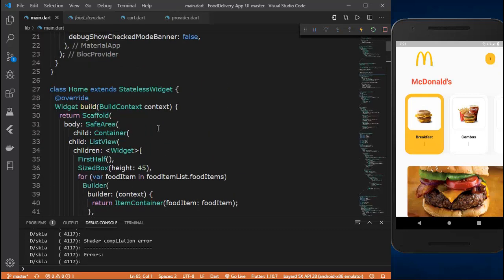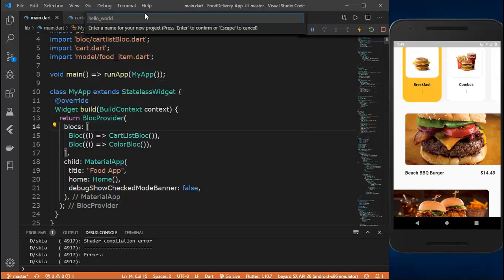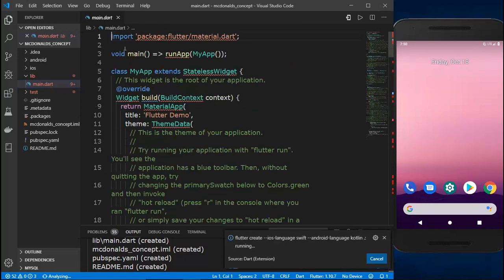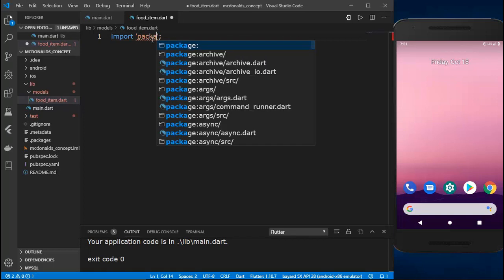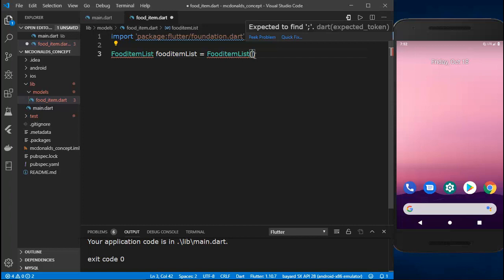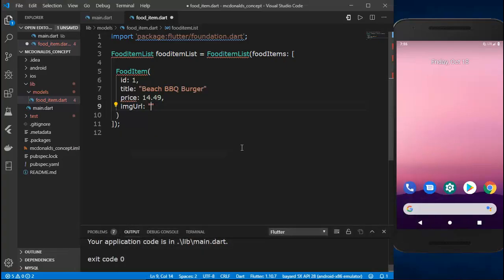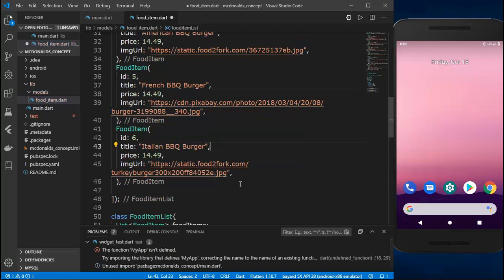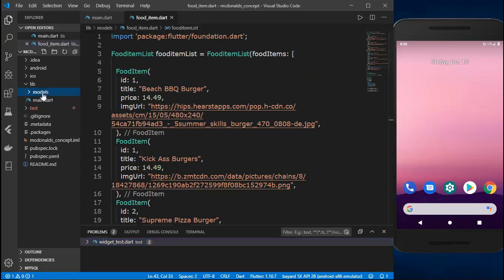Flutter: McDonald's Concept App UI (PART-1)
Hey everyone! Welcome to the first video of Flutter McDonald's Concept App UI series. This series will be based on some cool material design based UI stuff you can do with flutter. I will guid you through several parts. Do follow each and every part to get the most from this series.